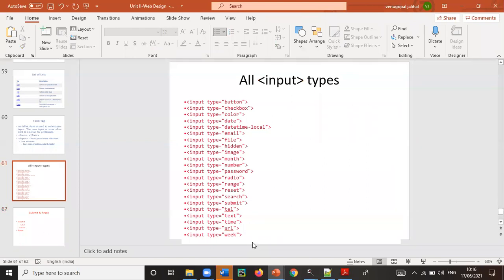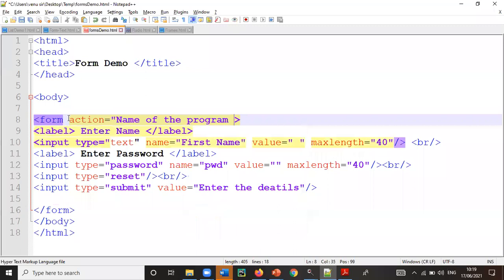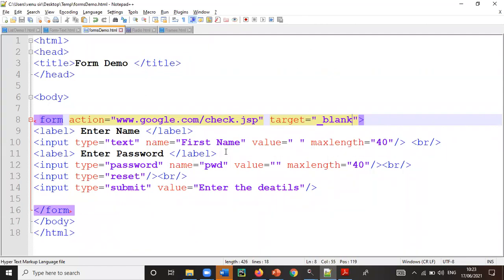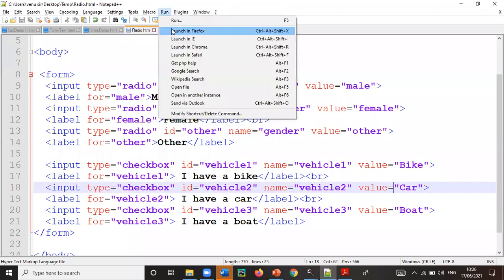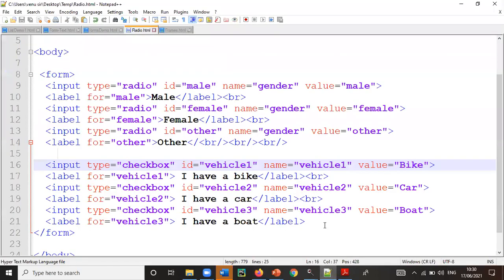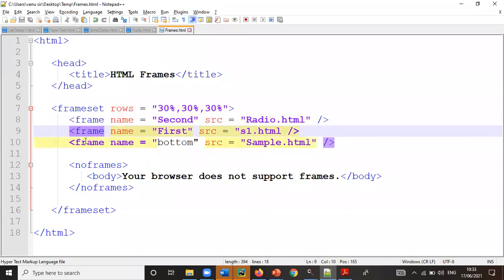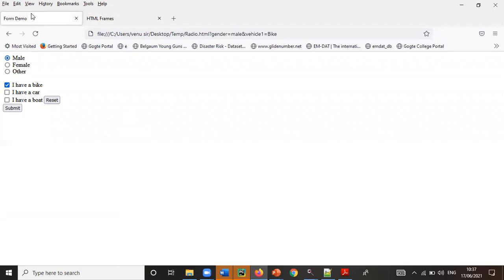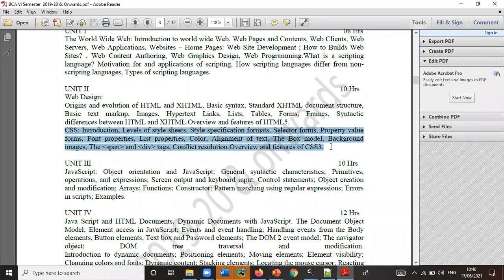Form tags and frames